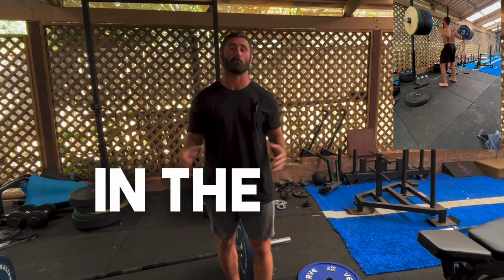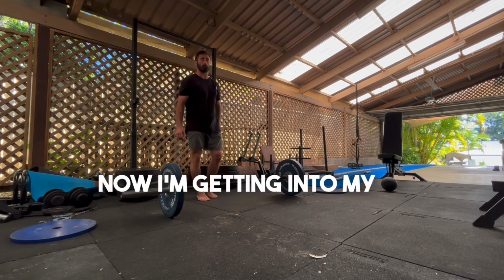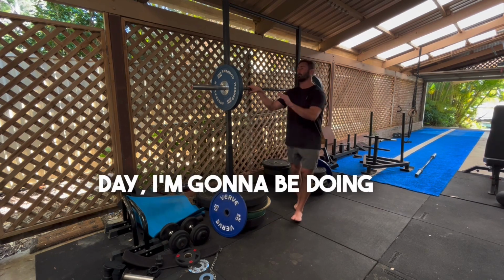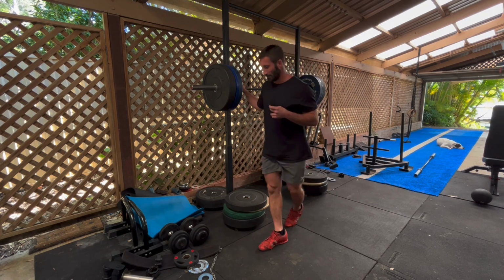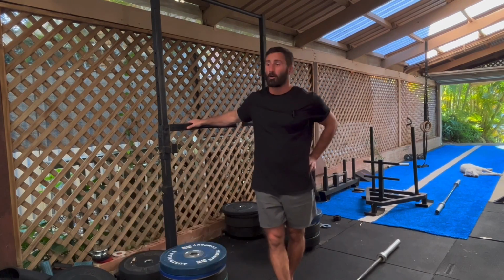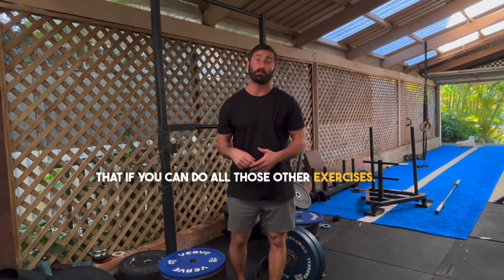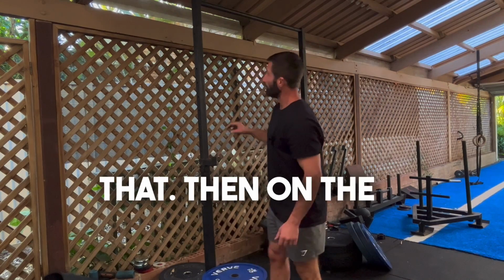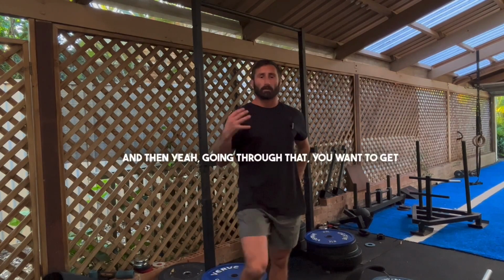Rugby Gym Workout Making The Stronger Fittest & Fastest Athletes. For Rugby Players & Rugby League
🔥 Train for Rugby Dominance: Build Strength, Power, and Speed! 🔥

Ready to become a force on the rugby field? In this action-packed video, we unveil the secrets to developing strength, explosive power, and lightning-fast speed.

Discover dynamic workouts to enhance your upper body, lower body, and core strength, dominating scrums and tackles. Unlock power training techniques to explode off the mark and leave defenders behind. Master agility and reaction time for unrivaled speed on the field.

But if you're truly serious about taking your game to the next level, we've got something special for you.

Introducing Rugby Development Coaching (RDC) – the ultimate training program designed by rugby experts. With RDC, you'll receive personalized coaching, tailored workouts, and expert guidance to transform you into an unstoppable rugby force. Don't miss out on this exclusive opportunity to accelerate your progress and achieve unparalleled results.

Ready to level up your game? Hit play, transform into a rugby powerhouse, and leave your opponents trembling.

The Workout is a full body day

Ball Throws to start 2 X 10
Clean shrugs 3 X 3-5
Back Squat full range 4 X 2 With a Maximal jump before
Dips 4 X 3
Pull up 4 X 4
Finishing with 2000m row

Rememeber to rest long